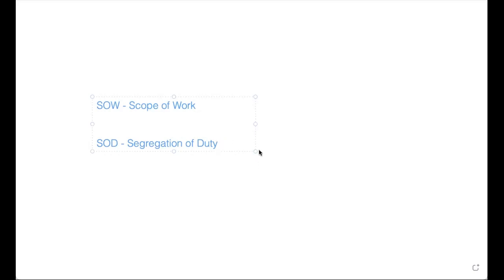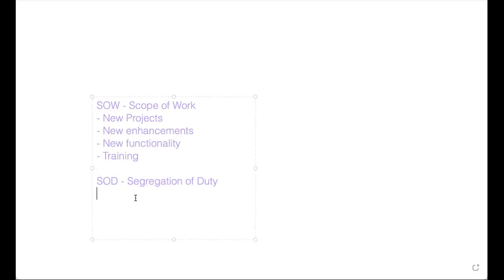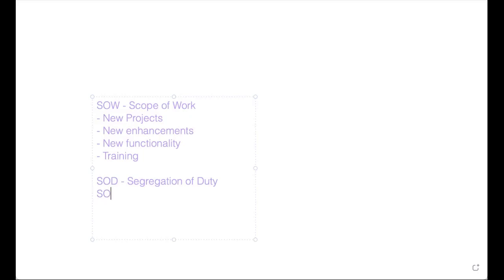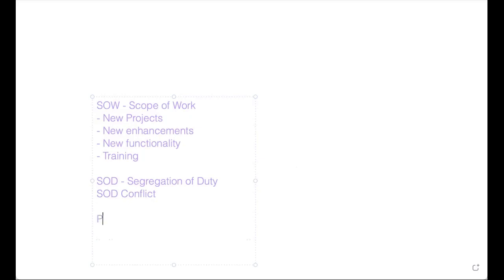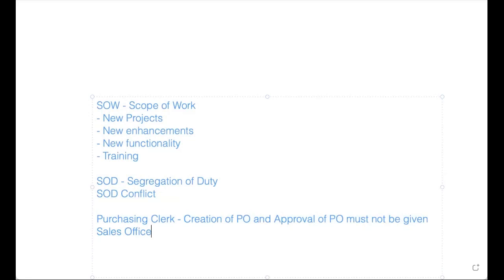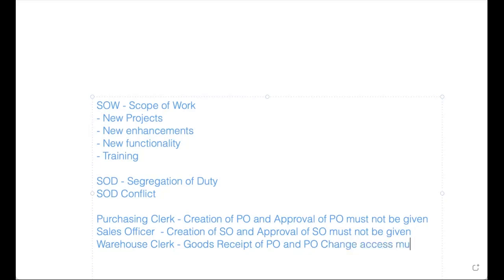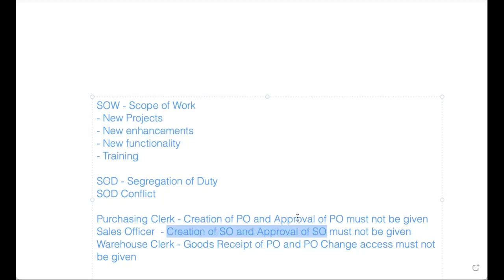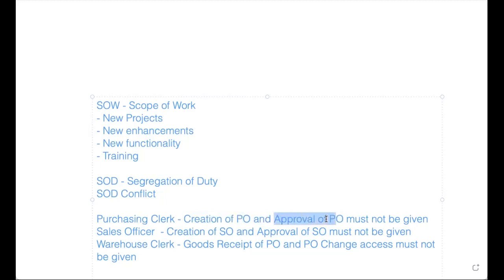Don't be confused by SOW And SOD in SAP Anymore! Explanation about SOD conflicts by Ganesh Padala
You can also visit my SAP Blog for many of my documents and my other videos at sapsecurity

Ganesh